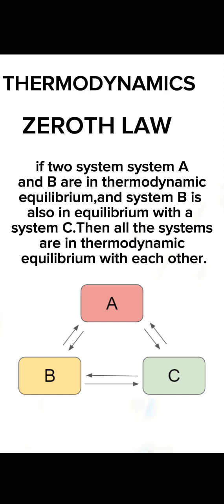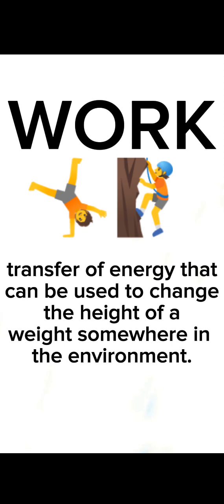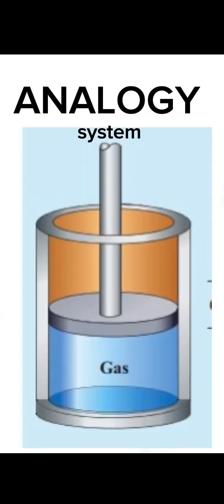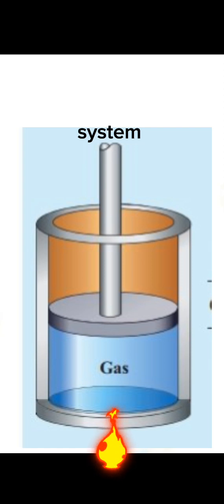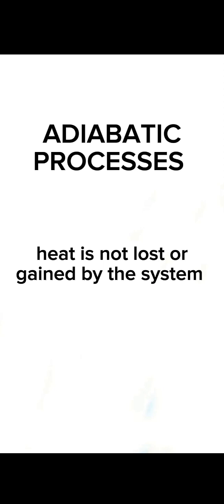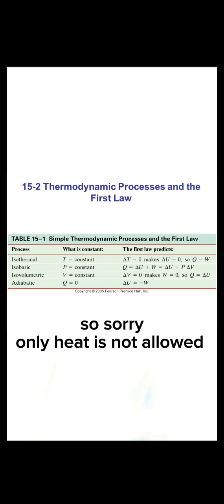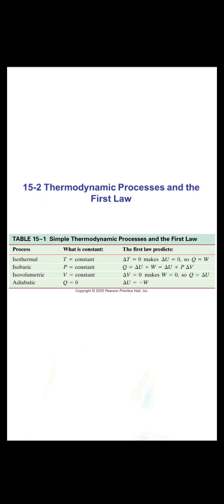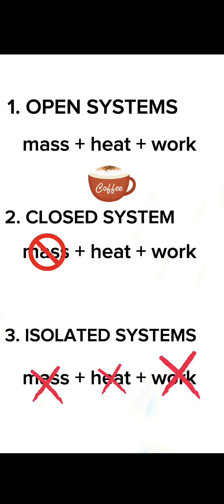First law of thermodynamics (part 1)